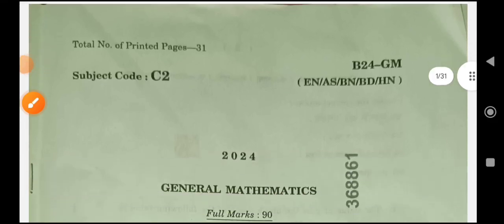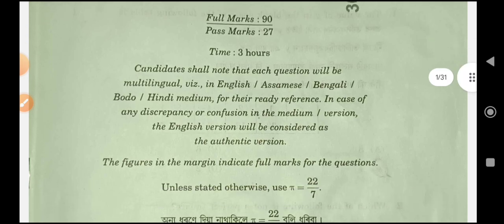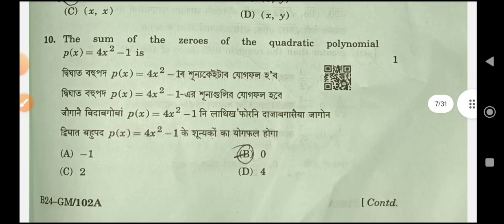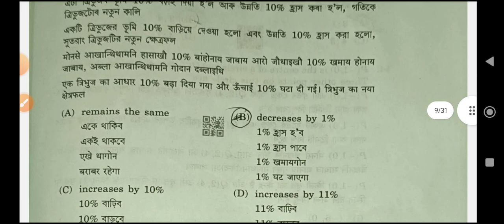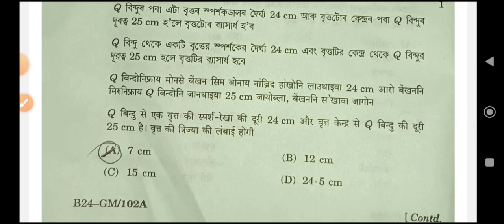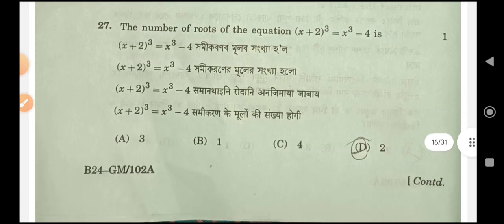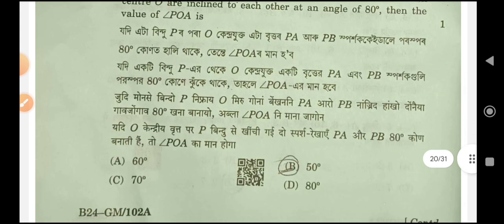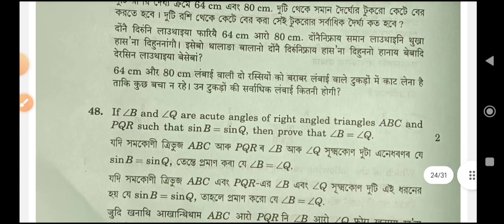HSLC 2024|General Mathematics question paper With Solved MCQs|31. B (6cm)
HSLC 2024|General Mathematics question paper With Solved MCQs

Correction :-
31. B (6cm)